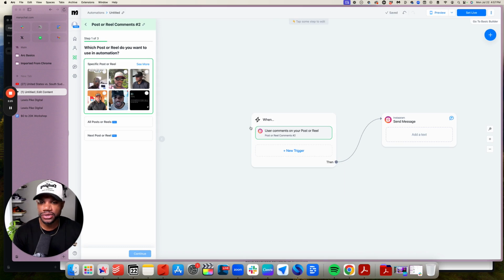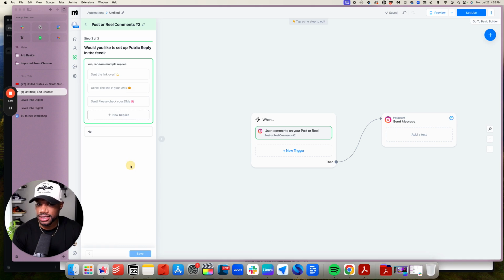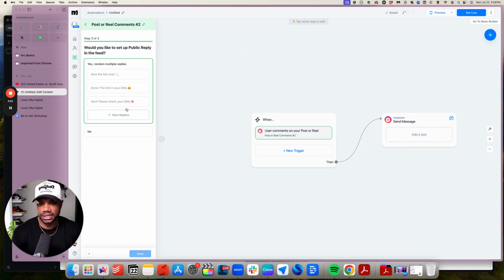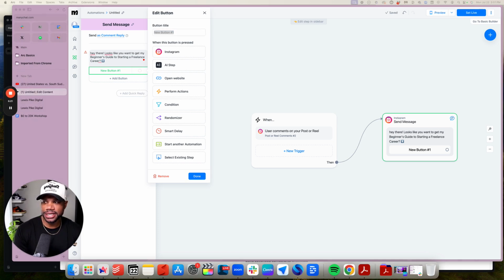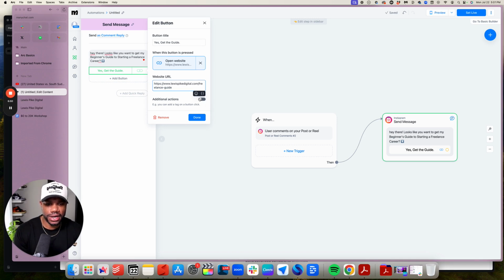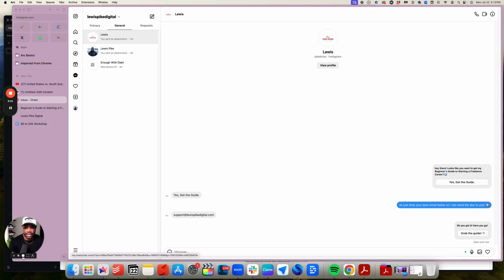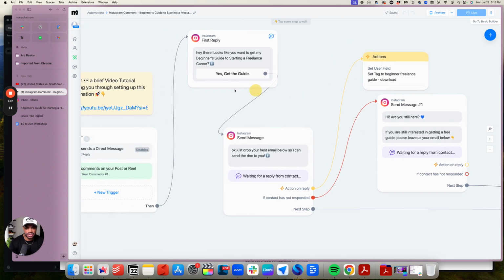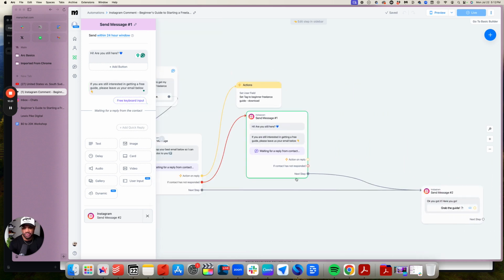How to Automatically message your comments on your Instagram with Manychat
Hey there! In this video, I delve into how ManyChat can revolutionize your Instagram strategy, especially in boosting leads and engagement. I walk you through setting up automated responses for comments on posts, stories, and ads, emphasizing the power of personalized interactions. No action is required; sit back and absorb the insights!

🎁 Free resource:
150 Tools & Tech to Optimize your Online Business:

👉 Are you looking to take your marketing strategies to the next level? Join 2,000+ members already benefiting from Lewis Pike’s exclusive insights into human behavior to increase sales.